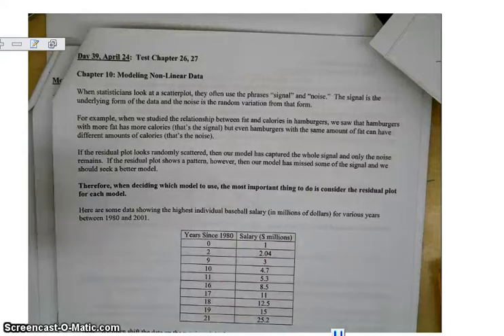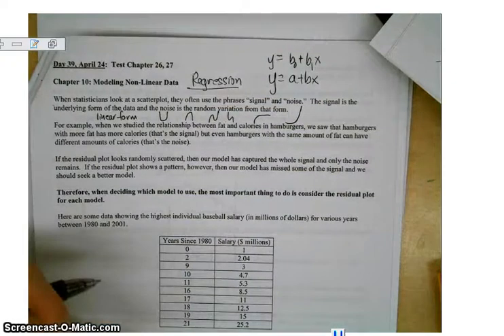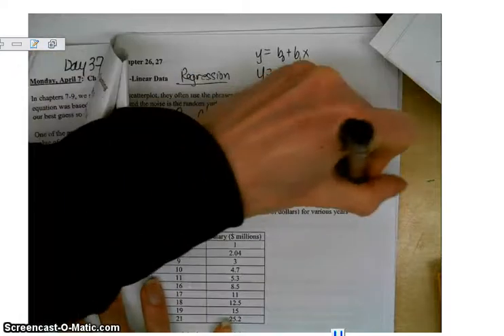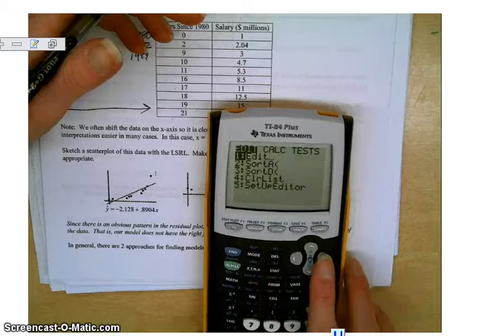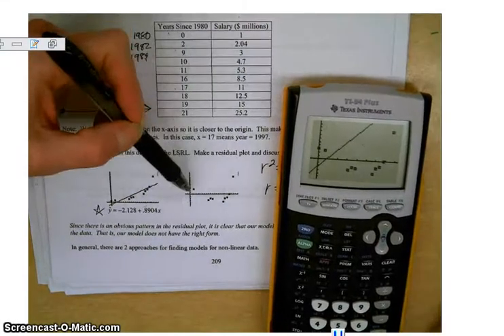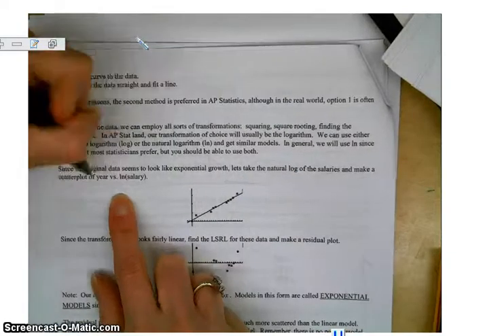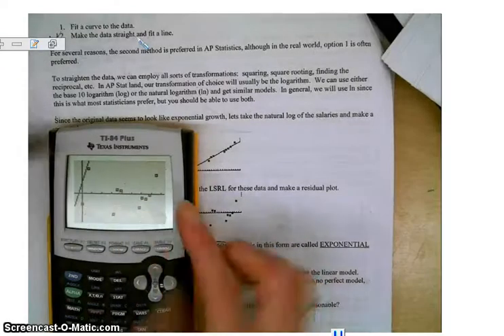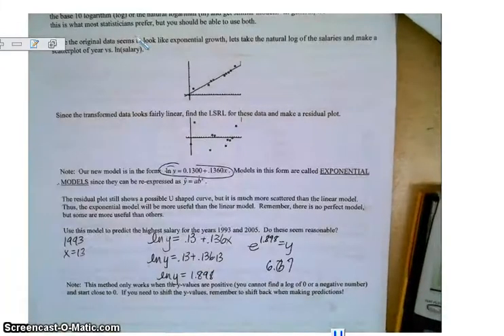Day 39 Non Linear Regression part 1